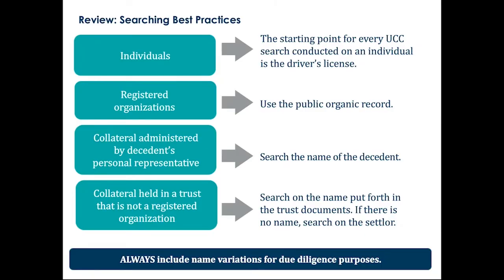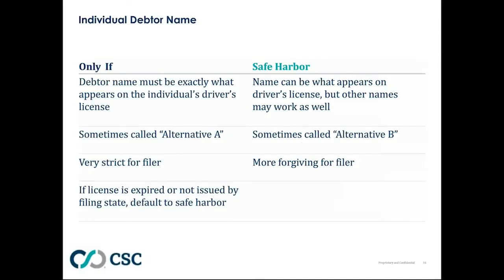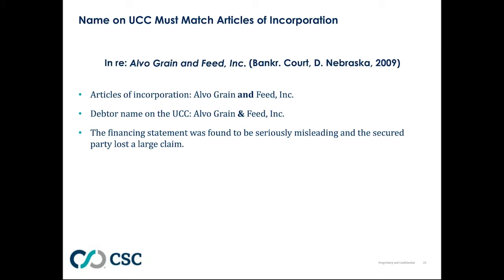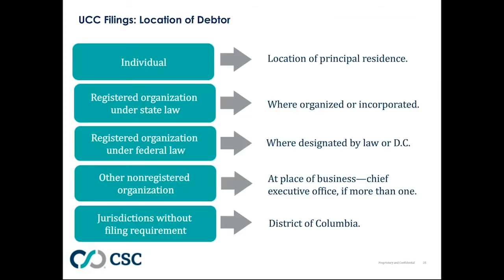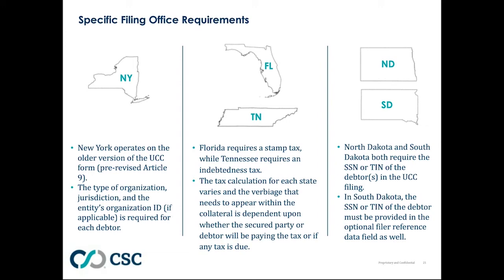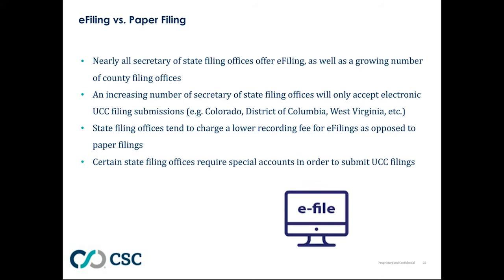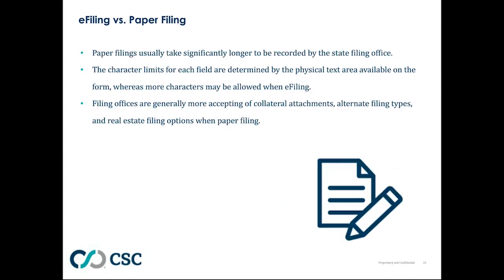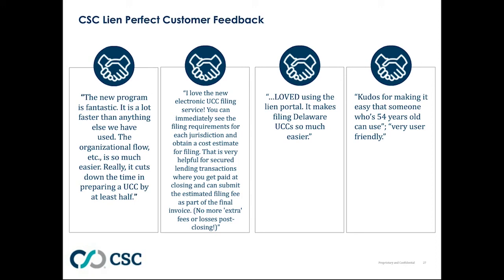UCC 101 for Law Firms: Filing, Searching, and Perfection of Your Client’s Security Interests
Uniform Commercial Code (UCC) filings are complicated and contain a plethora of nuances that can cause frustration for even the most experienced legal professionals. Subtle errors when filing can lead to unperfected security interests, posing tremendous risk to the clients your firm represents.

Join us for a practical overview of:

• Ensuring proper debtor, secured party, and collateral information is entered
• Unique rules and restrictions imposed by different jurisdictions
• eFiling vs. paper filing
• Searching